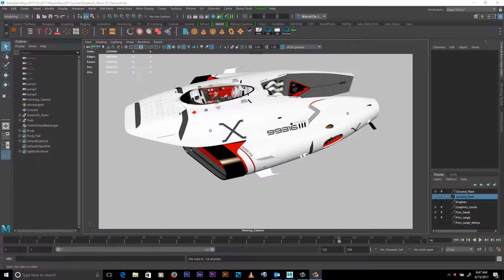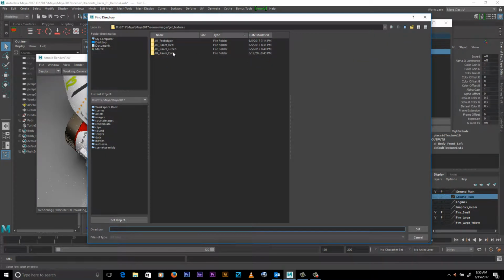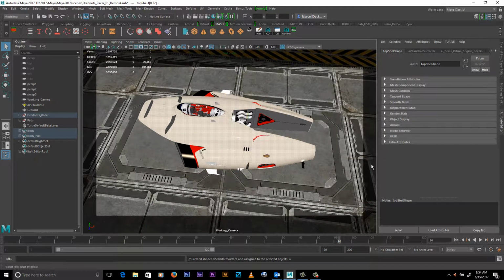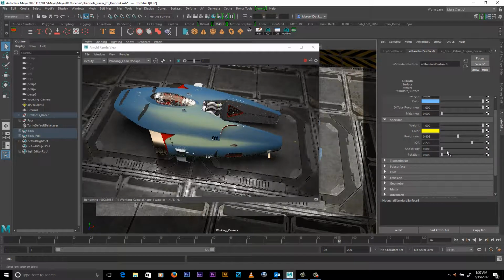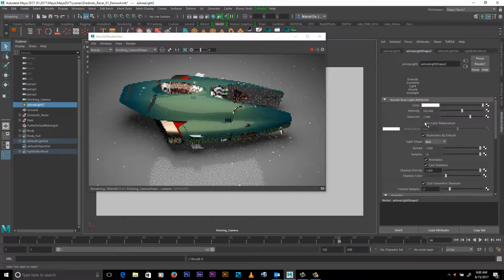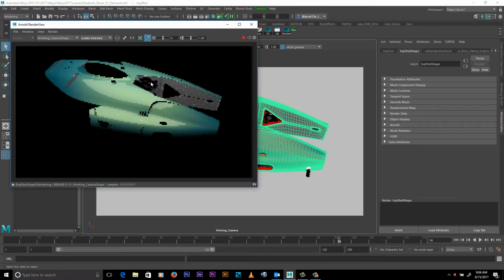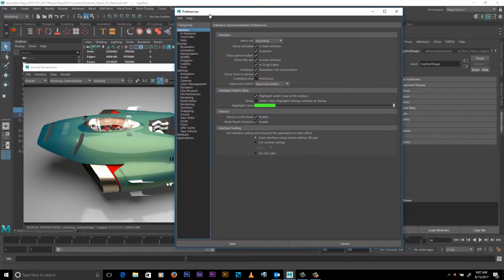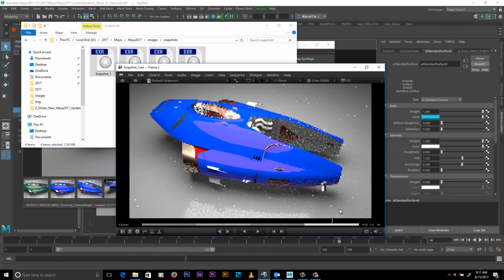Arnold Workflow 00 Part 1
Overview in Maya of the basics of MtoA (Arnold plugin in Maya) part 1